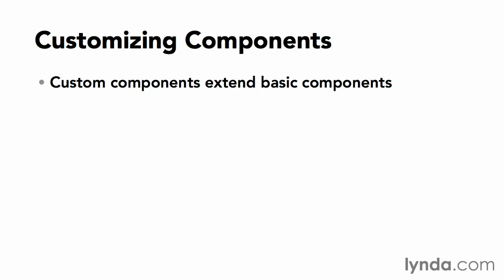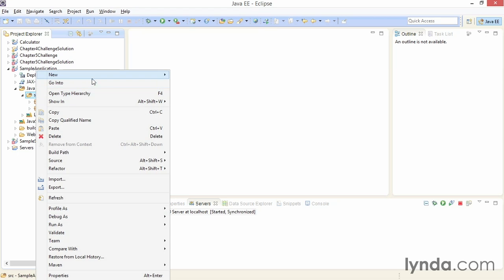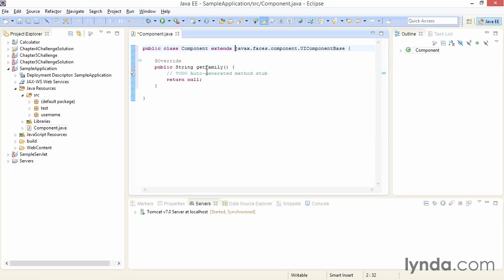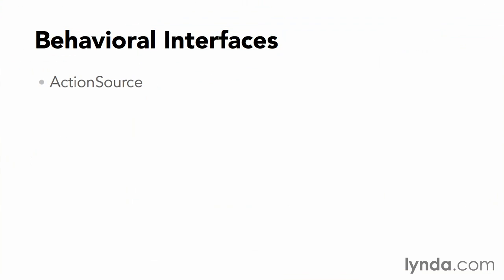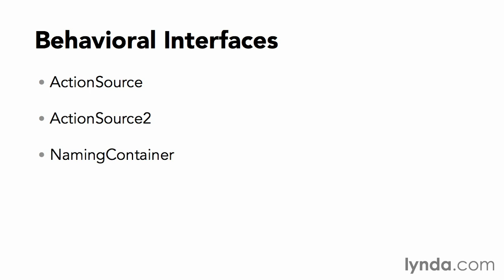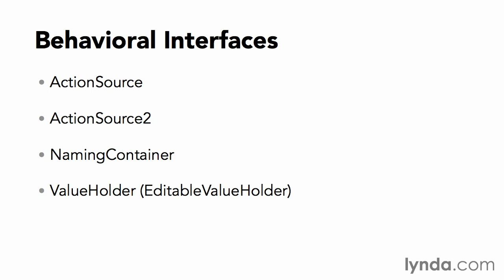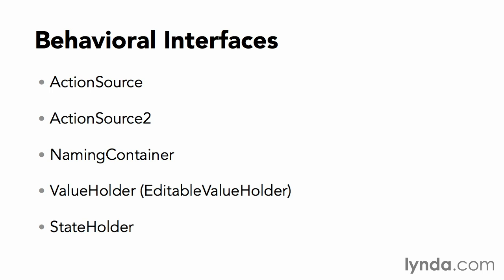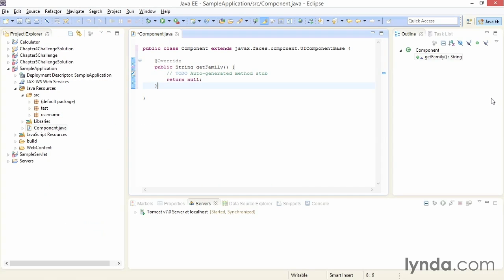07 01 Creating custom components and renderers